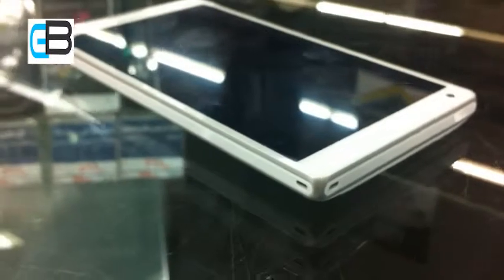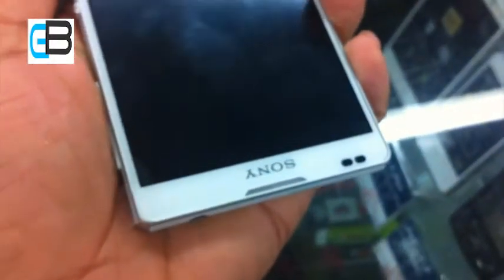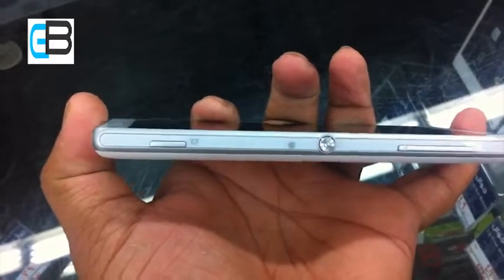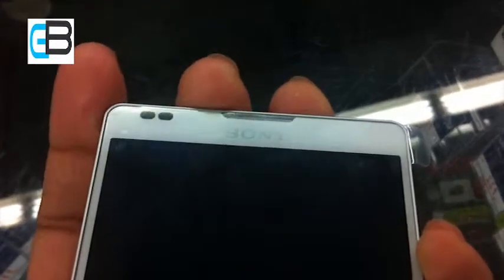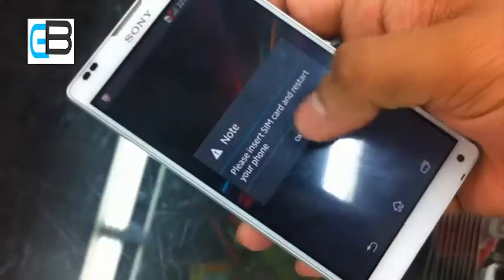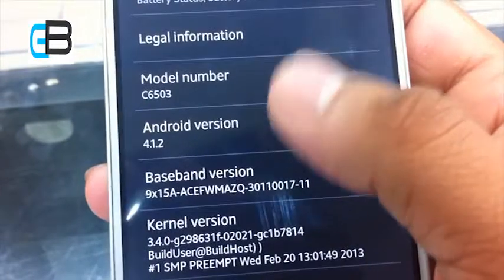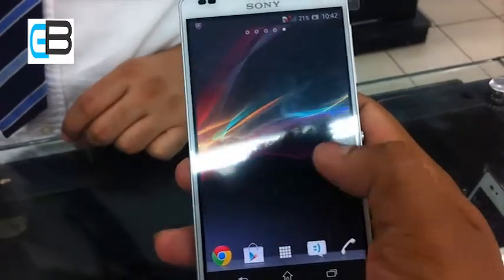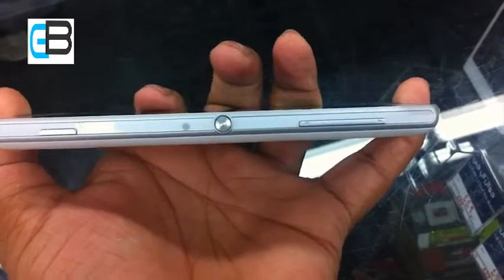Sony Experia Zl Review